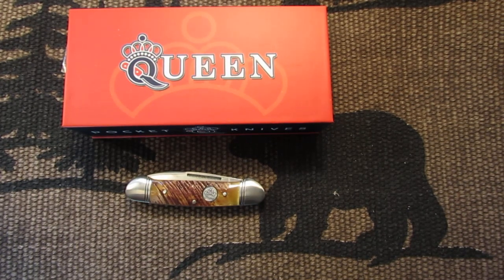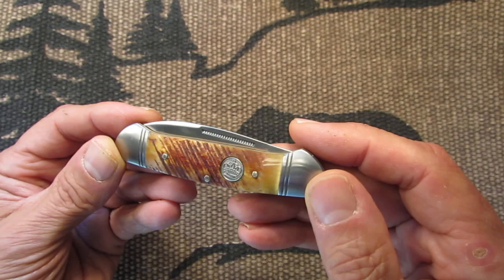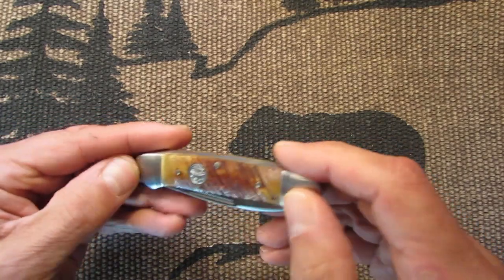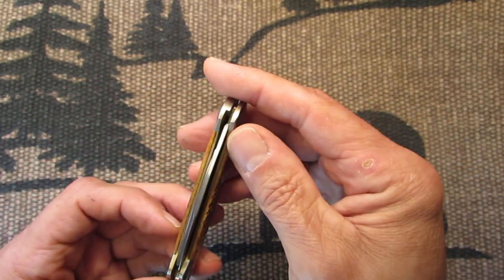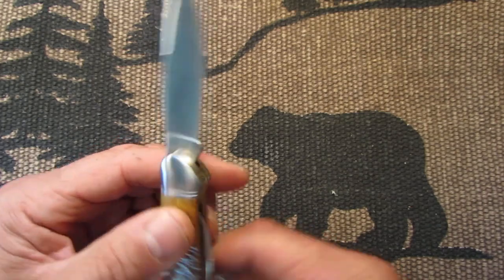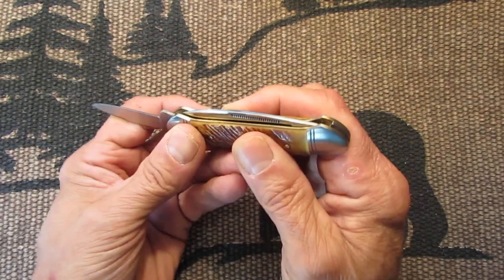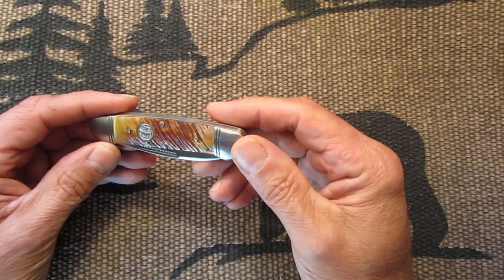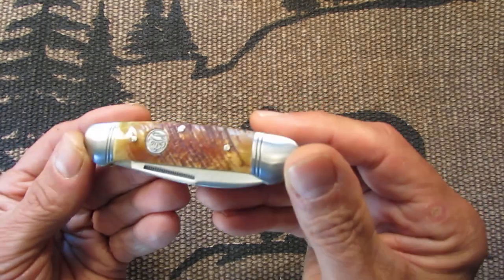Queen sawcut bone Canoe pocketknife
Here is a Queen sawcut bone canoe pocket knife , very nice bone handle and satin finish. I really like this series from Queen very nice quality for the price not much to complain about if at all.